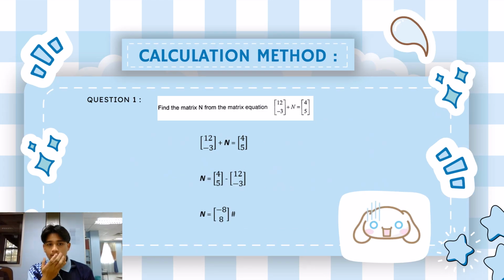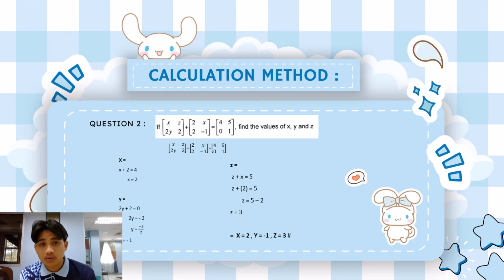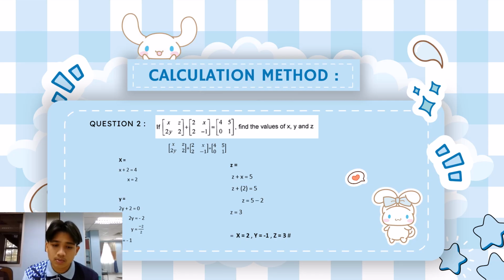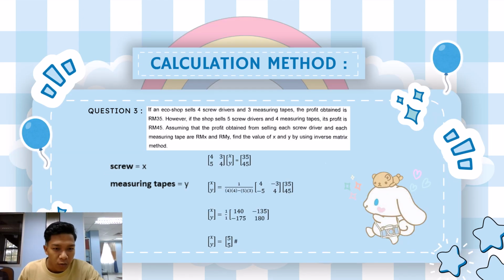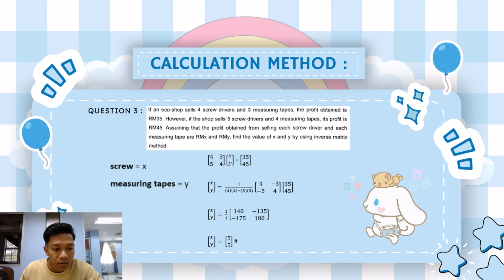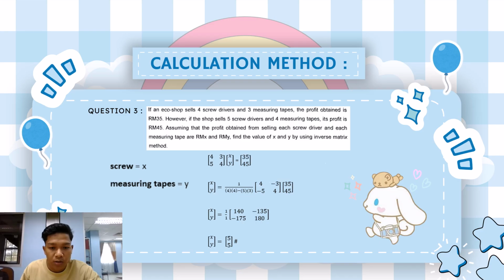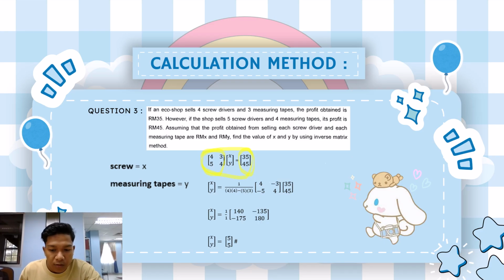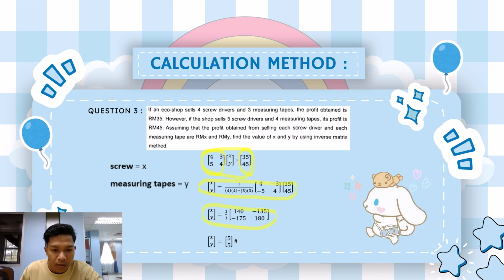DUM20232 - CALCULUS ( GROUP 3 PRESENTATION )